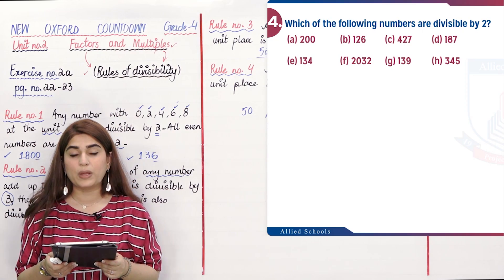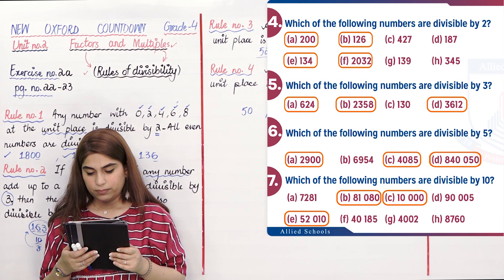Class 4 - Mathematics - Chapter 2 - Lecture 8 - EXERCISE 2a-Q#1-8 - Allied Schools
numbers, arithmetic operation, maths, countdown, oxford, exercise